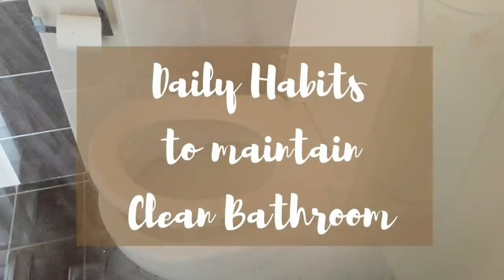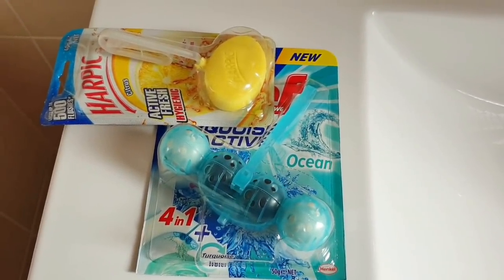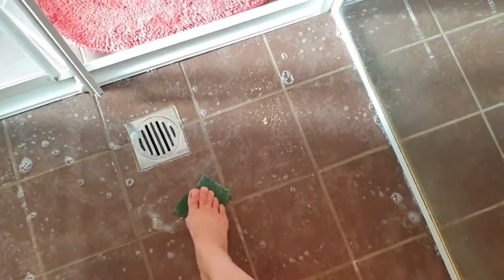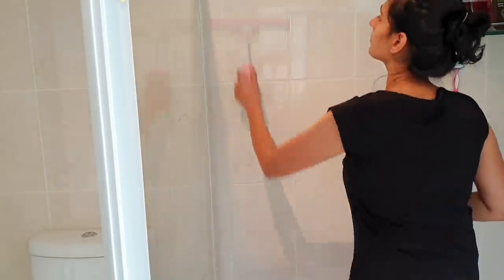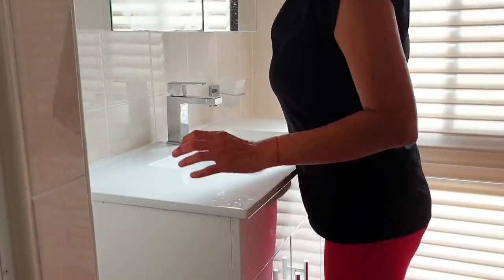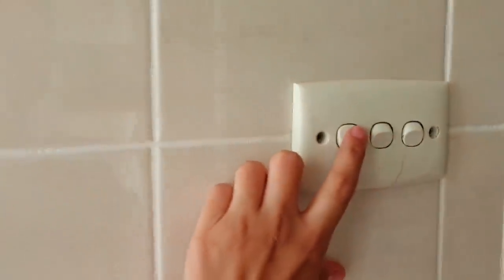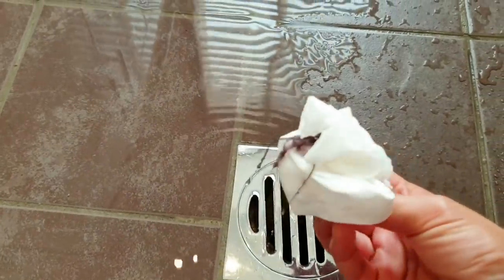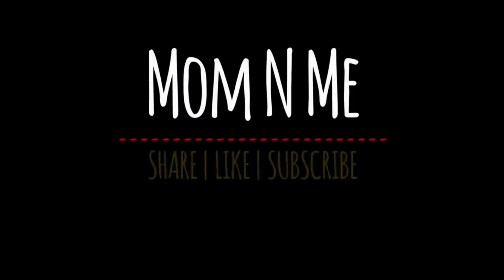Daily Habits for a clean BATHROOM! Tips on How to maintain a clean Bathroom!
Today I am sharing few easy and quick bathroom cleaning daily habits and routines that I follow to keep my bathroom clean + how I generally clean this room.
Contrary to what it may seem on this channel, my house is not always clean, and it ok to be it that way with two toddlers runing and messing around the house!
I definately love clean space, helps me think clearly and moreover makes me feel happy! Cleaning therapy you see.

To give you an overview, I use touchless toilet cleaning blocks for daily toilet cleaning, daily shower cleaning spray (3 parts water + 1 part vinegar) to cleaning most of the surfaces of my bathroom (my current obsession this SPRAY!), and also will show you QUICKEST way to clean vanity and BATHROOM SINK.

I hope you enjoy this cleaning session with me.

#❤Diya